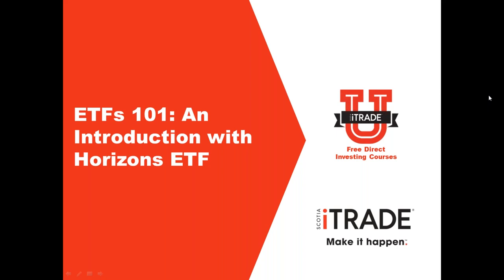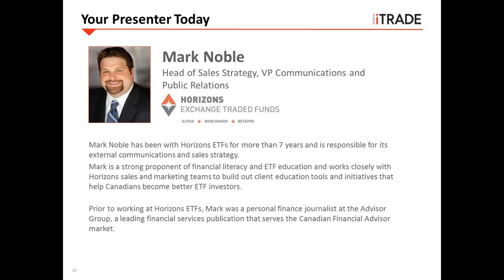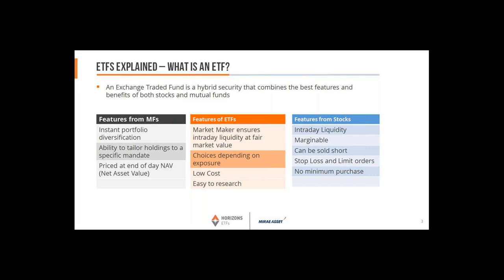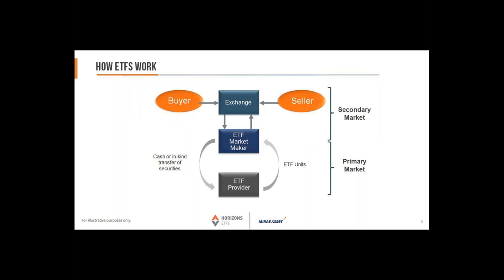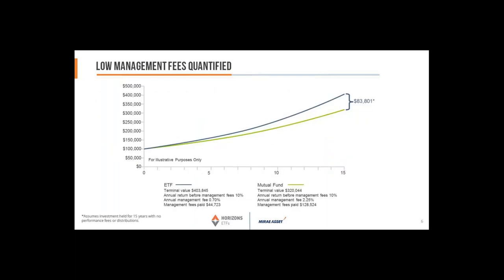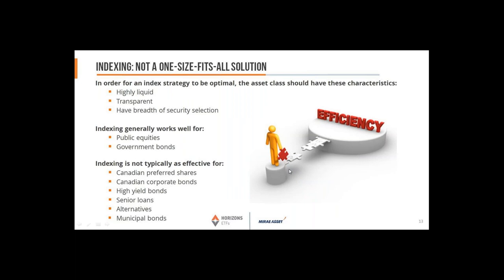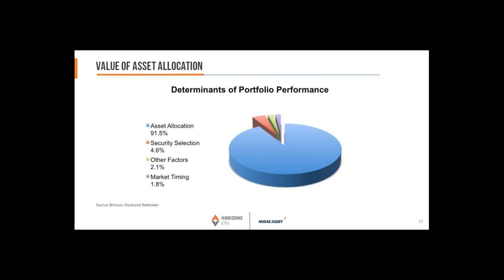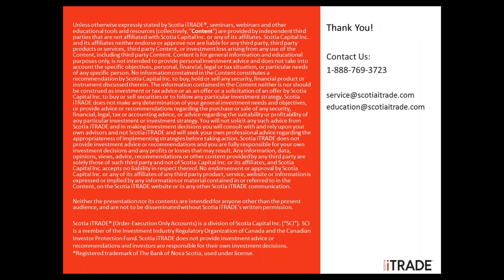ETFs 101: An Introduction to ETFs with Horizons ETFs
This session is designed to provide you with the basics of what an ETF is and its potential advantages over traditional investment vehicles. You will learn about the various types of ETFs offered and new trends in the financial industry.